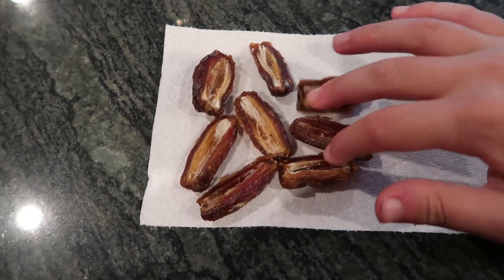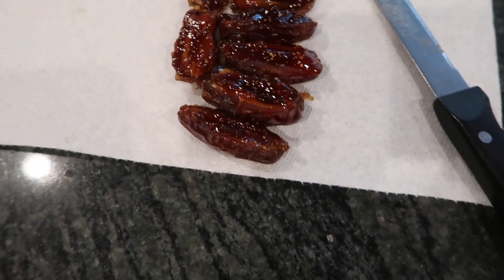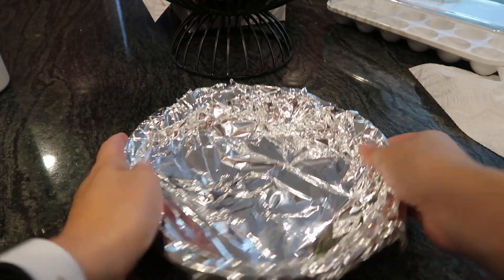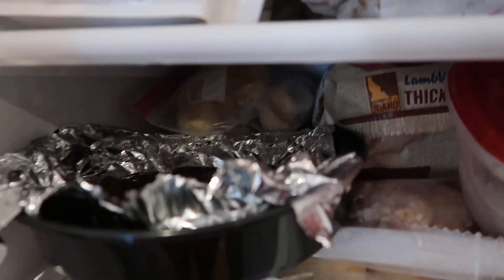cooking with laur - VEGAN CHOCOLATE COVERED DATES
WOW! I have filmed a cooking with laur in soooo long!!! I love trying and making new foods so when I saw this snack on @AlishaMarie channel, I had to try it out!! Please enjoy these yummy VEGAN CHOCOLATE COVERED DATES!

quizlet: lauryolo13 (i dont know about you but i make some mean study sets)

FAQ!
where are you from? new york baby
how old are you? 19
what grade are you in? college freshman
what college do you attend? marymount manhattan college
what are you majoring in? i am double majoring in musical theatre and public relations & strategic communications. i am also minoring in business management

BRANDS I LOVE TO WORK WITH:
curology to get your first bottle free
maxi // Use code "LAUR" to get your first month free!
function of beauty: LAURYOLO.functionofbeauty.com to get $5 off your first custom formula